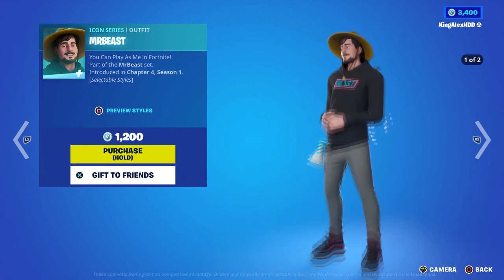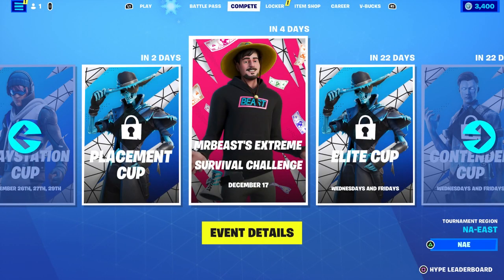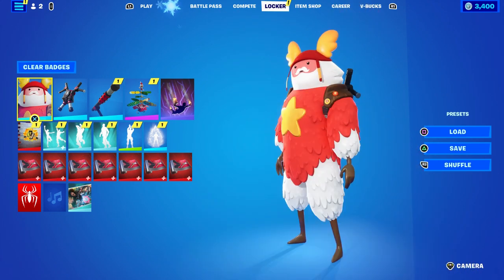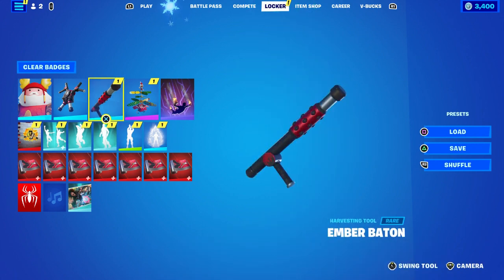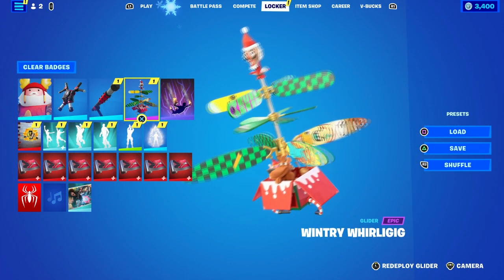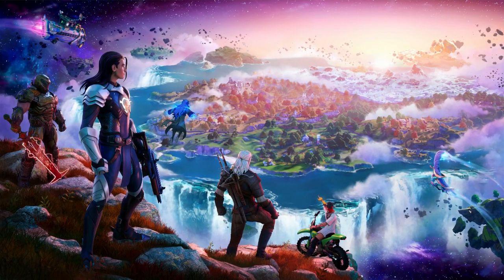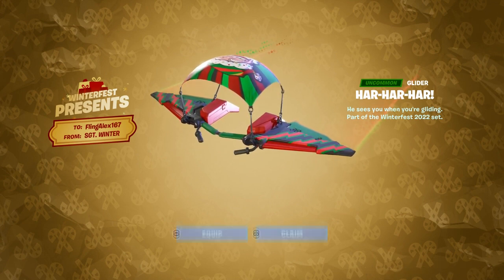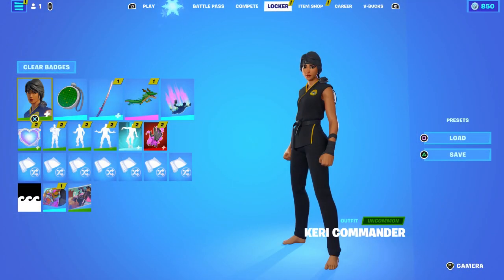HOW TO OPEN ALL WINTERFEST PRESENTS 2022 GLITCH EARLY TODAY IN FORTNITE!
HOW TO OPEN ALL WINTERFEST PRESENTS EARLY TODAY IN FORTNITE!

What’s up guys in this Fortnite battle royale video I’m gonna be showing you guys fortnite skins Fortnite glitches and fortnite battle royale about the new Chapter 4 Season 1 Winterfest Rewards with the fortnite Chapter 4 Season 1 Winterfest Challenges Rewards and the Chapter 4 Season 1 Winterfest Challenges Rewards fortnite is the best Chapter 4 Season 1 Winterfest Challenges Rewards and this fortnite Chapter 4 Season 1 Winterfest Rewards is called the Chapter 4 Season 1 Winterfest Rewards and the Chapter 4 Season 1 Winterfest Rewards fortnite with the fortnite chapter 4 Season 1 Winterfest Rewards set is a new Winterfest Challenges Rewards and it’s the Winterfest Challenges Rewards 2022 and the Winterfest Rewards and I like to call it fortnite Winterfest Rewards and Fortnite Winterfest without winning and without playing the new challenges. Hopefully you guys enjoyed this video on how to get FREE skin in Fortnite for free! Fortnite Winterfest rewards are cool! Fortnite cars update today live and Fortnite live! New Fortnite Edit style option choose! Fortnite update! I like Fortnite Winterfest glitches and Fortnite free rewards and Fortnite skins are skins Fortnite! Na East Brazil server servers Na west Asia Oceania Middle East auto vehicles! Best servers Fortnite arena tournaments and competitive matches.

Like and subscribe for more videos like this Fortnite battle royale video on how do you get Winterfest Challenges in Fortnite Winterfest for free on ps4 ps5 Xbox one pc Nintendo switch and mobile iOS and Android!